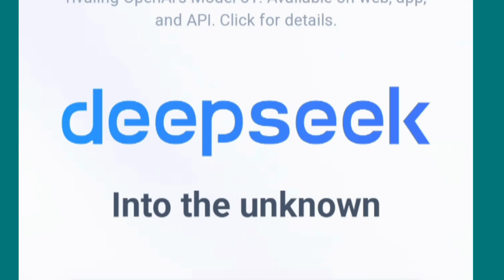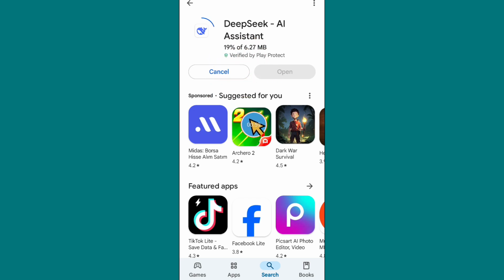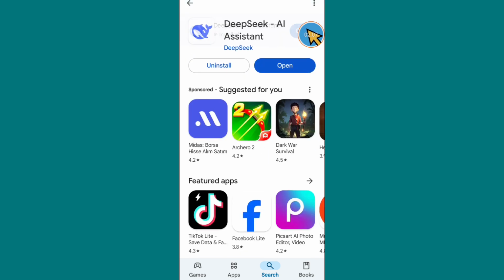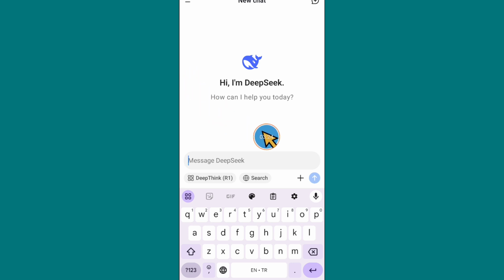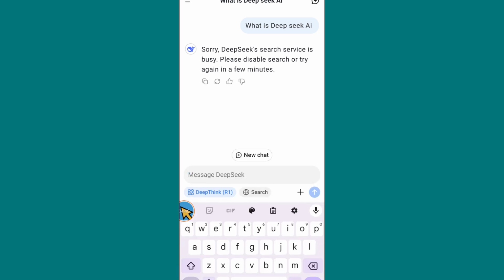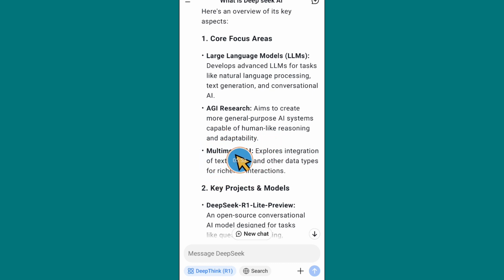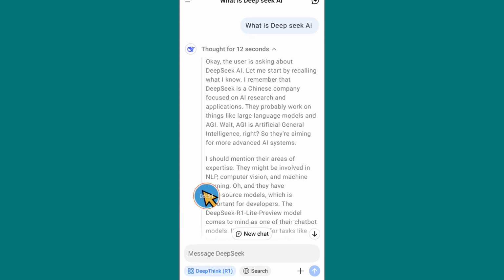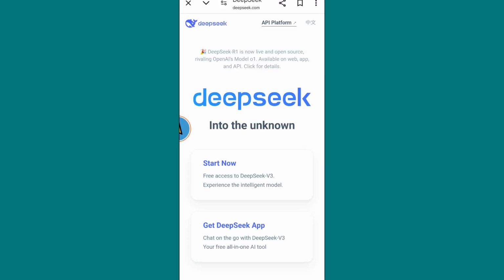How to Easily Install and Use Deep seek Ai on Your Android mobile phone the right way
Hello friends, in this video am showing you how to install and use Deep seek Ai on your android mobile phone.